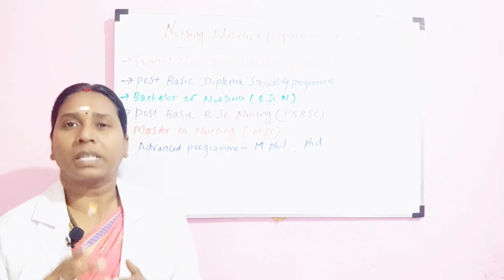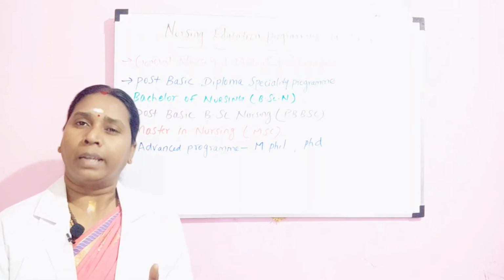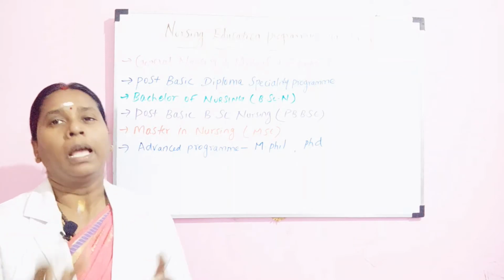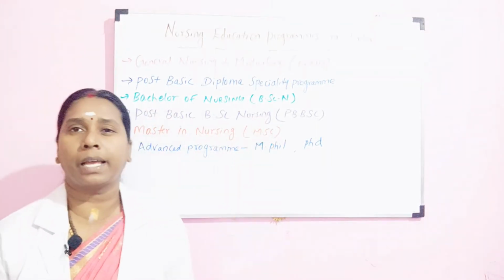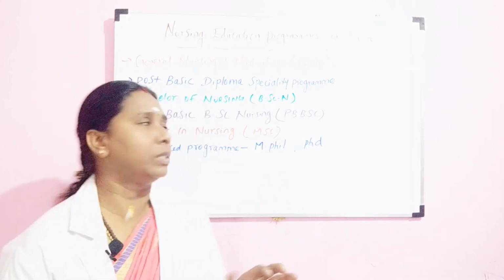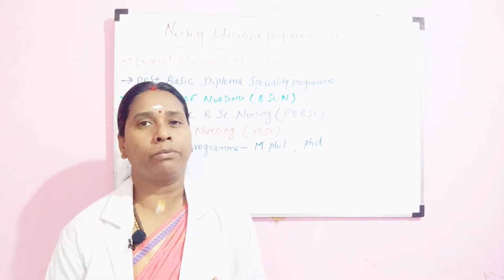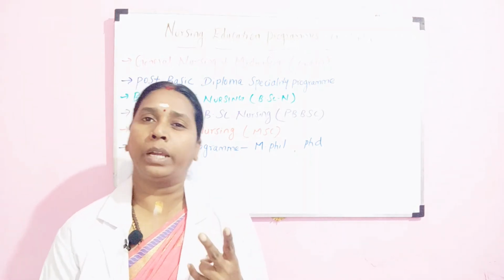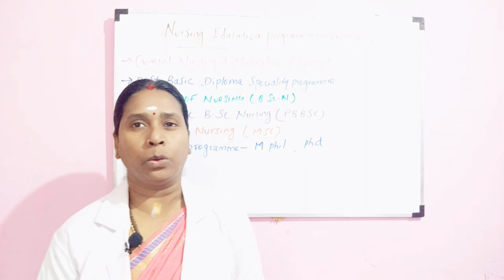nursing education programmes/different nursing courses / nursing education programmes in India